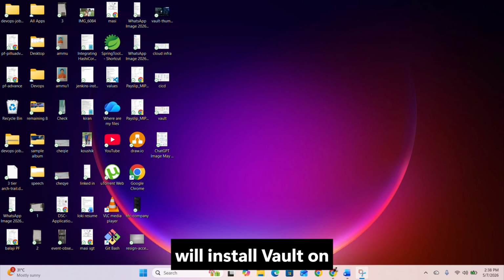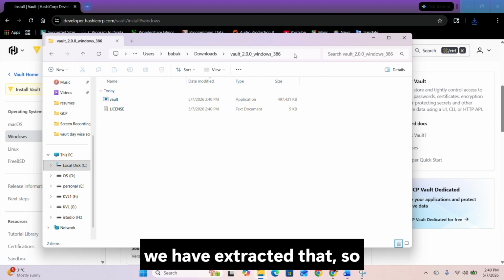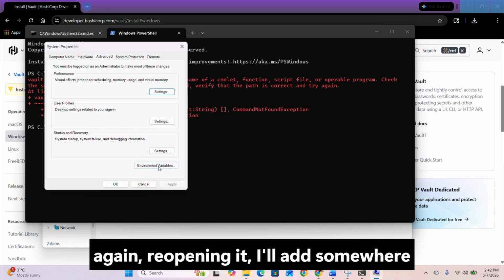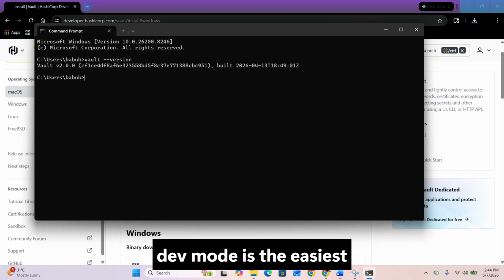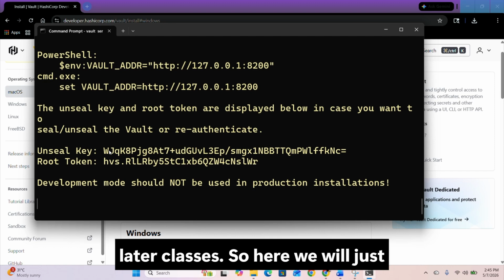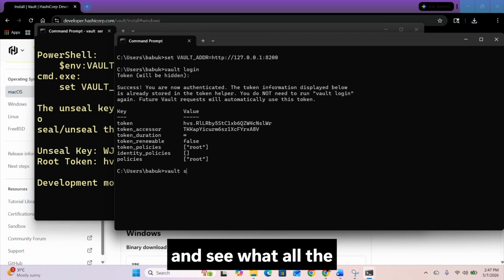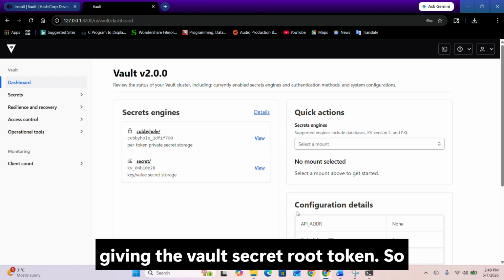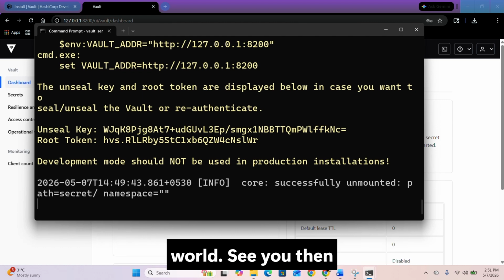Install HashiCorp Vault in 10 Minutes | Vault Zero to Hero Day 2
🔐 Install HashiCorp Vault Locally | Vault Zero to Hero - Day 2

In this video, we are going hands-on with HashiCorp Vault for the first time.

We will:
✅ Download Vault
✅ Install Vault locally
✅ Configure Environment Variables
✅ Start Vault in Dev Mode
✅ Understand Root Token & Vault Address
✅ Access the Vault UI Dashboard

By the end of this video, you will have your own local Vault server running successfully 🚀

🧠 Topics Covered:

* Vault Installation
* Vault Dev Mode
* Root Token
* Vault Address
* Environment Variables
* Vault UI Login

⚠️ Note:
This setup uses Dev Mode, which is recommended only for learning and local testing.

🚀 Next Video:
In Day 3, we will:

* Explore Vault Dev Mode deeply
* Understand Secrets Engine
* Store our first secret inside Vault